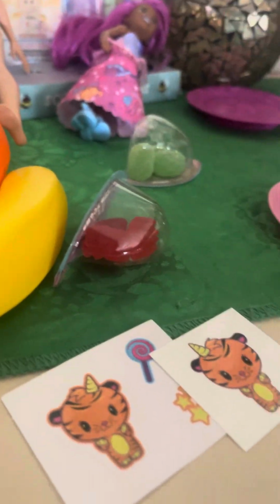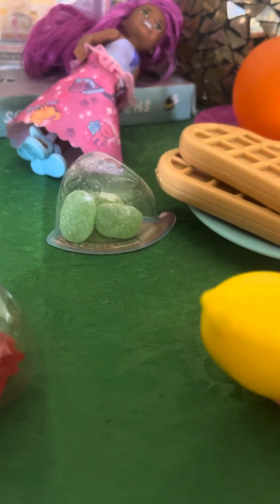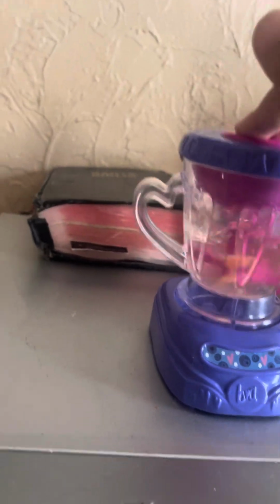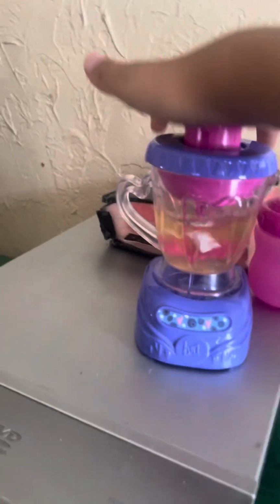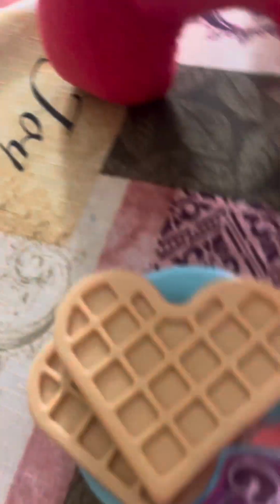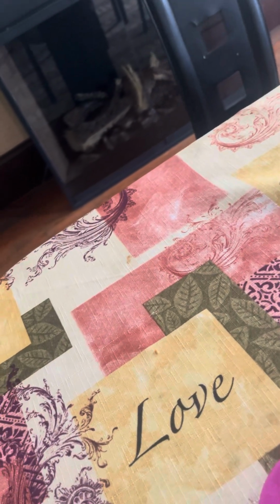(Last Episode of S8 S8 E36) (E92) A’s Breakfast Routine